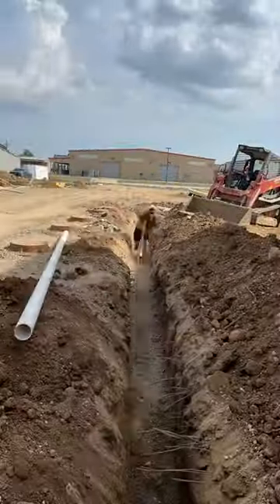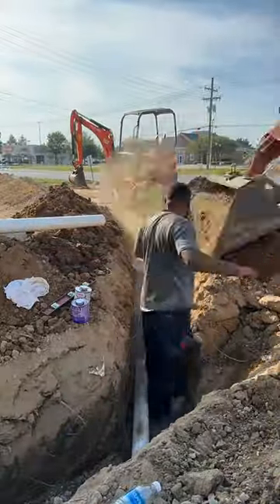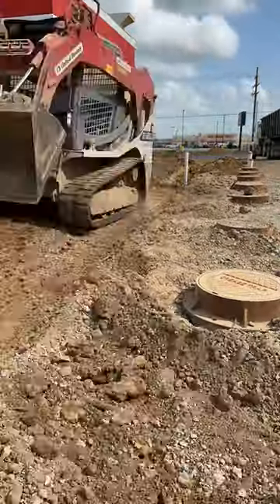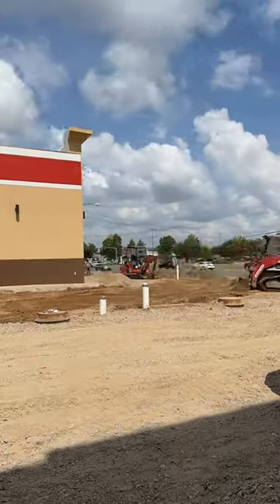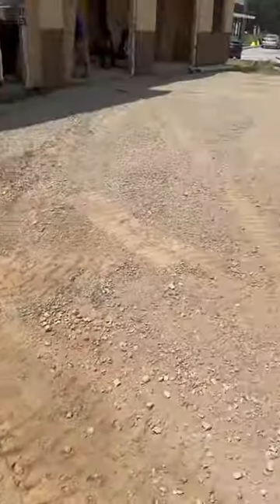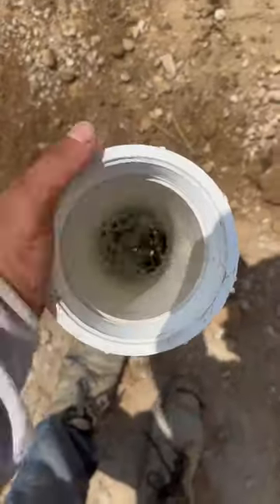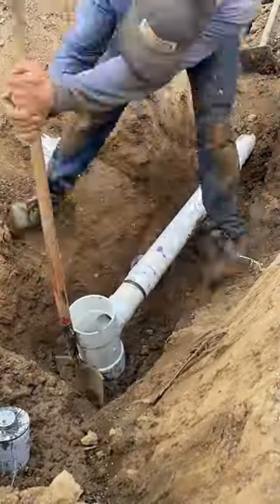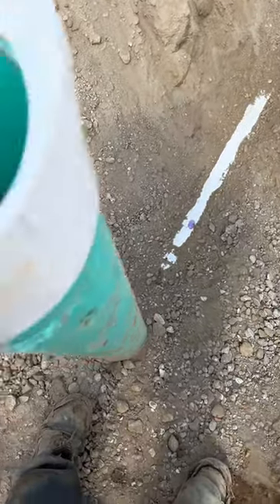Take 5 sewer line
Sewer line install for Take 5 car wash using Oatey primer and glue 🤙
We have enjoyed following this Take 5 project @piercetheplumber 👏